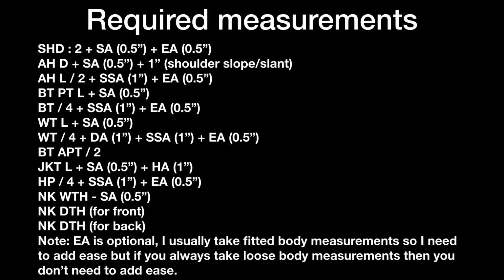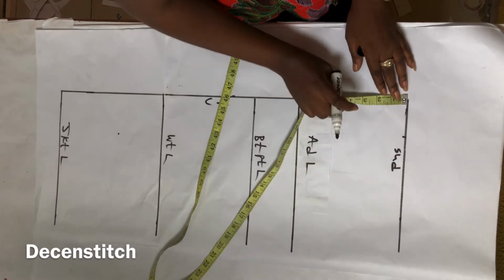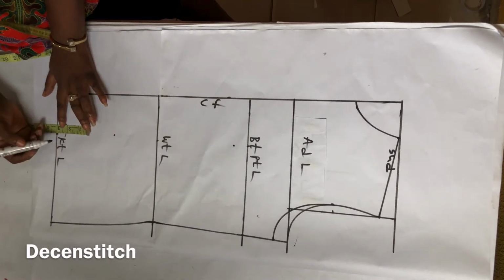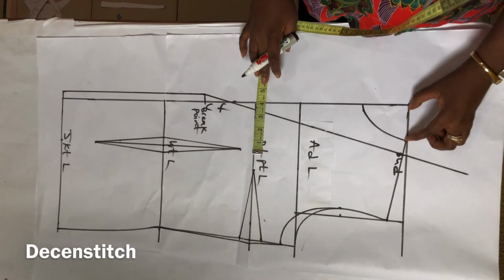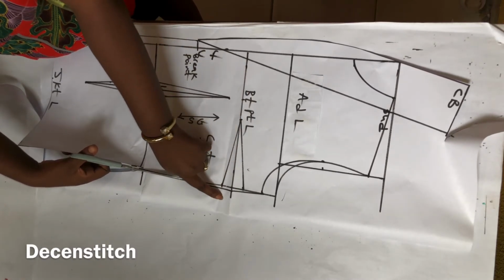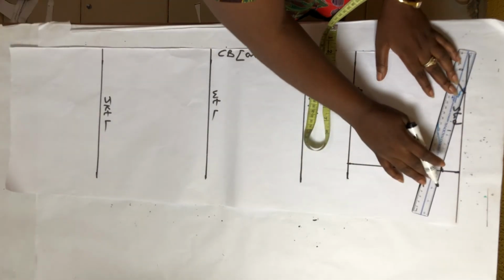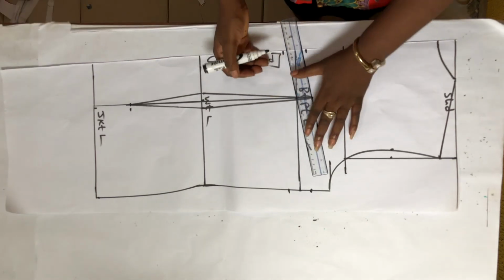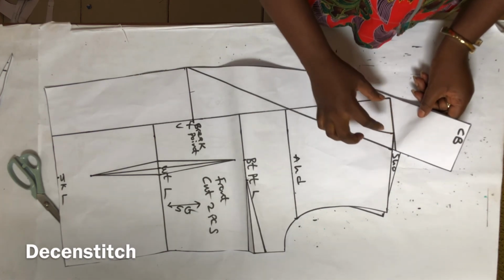How to make shawl collar jacket/ How to pattern shawl collar/ DIY shawl collar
My name is Akinsorotan Folasade, the Director at Decenstitch Fashion Academy, Lagos, Nigeria. I'm glad you found this channel and hope to make an impact in my own little way. Sit back, relax and learn,  you're in the right place💃